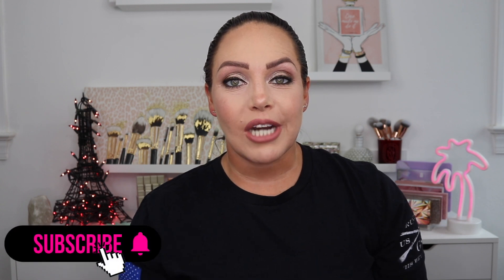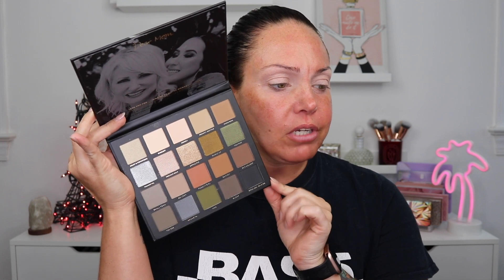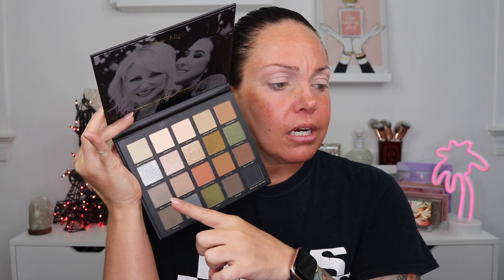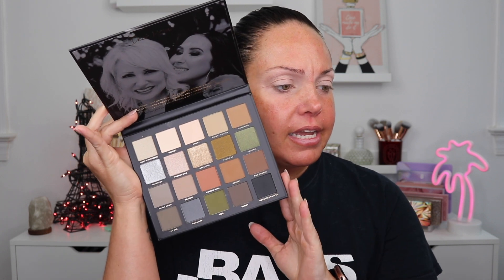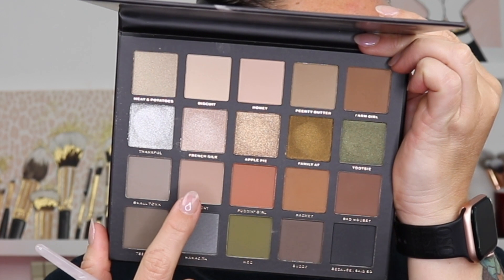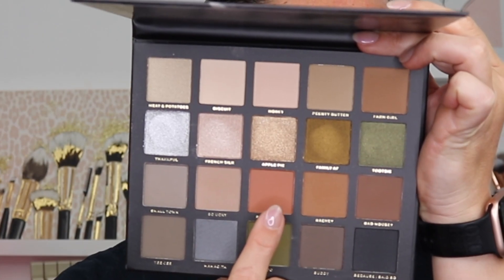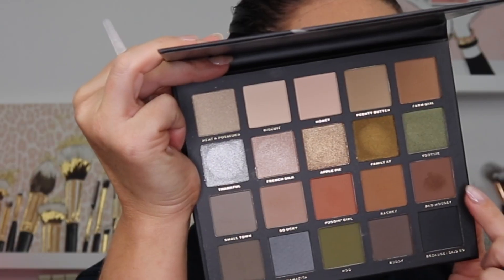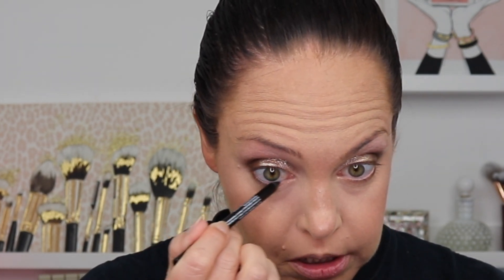New Makeup l Jaclyn Luxe Legacy Collection l Do you need it?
⚡️New Makeup Jaclyn Luxe Legacy Collection Do you need it⚡️

Description:
✨ Discover the Jaclyn Luxe Legacy Collection! ✨ Is this the makeup collection you’ve been waiting for? In this video, we dive into the latest release from Jaclyn Cosmetics, showcasing swatches, product details, and honest thoughts. 🛍️ Whether you're deciding if it's worth the hype or just curious about the stunning shades, we've got you covered!

💄 Highlights in this video:

⚡️Full breakdown of the Jaclyn Luxe Legacy Collection
⚡️Swatches and close-up views of each product
⚡️Honest review: Do you really need it?

Makeup Used:
Jaclyn Dear Mom Eyeshadow Palette
Jaclyn In-line Eyeliner
Jaclyn Liquid Lipstick in Faith
Jaclyn Liquid Lipstick in Love

Additional makeup used:
Touch in Sol No Pore Blem Prime Essence
Huda Beauty fauxfilter Luminous Matte Liquid Concealer
Huda Beauty Easy Bake Loose Baking and Setting Powder
Kylie Shimmer Eye glaze in More Pie Please
Kevin Aucoin The Sculpting Powder
Jaclyn Highlighter in Iced
Anastasia Beverly Hills Brow Wiz
Charlotte Tilbury Brow Fix Clear Brow Gel
KVD Ink Liner
Patrick Ta Major Volume Mascara
MAC Prep and Prime Fix+
Huda Beauty Lip Contour 2.0 in Muted Pink
Dose of Colors Liquid Lipstick in Truffle